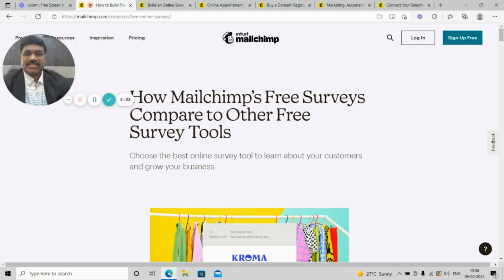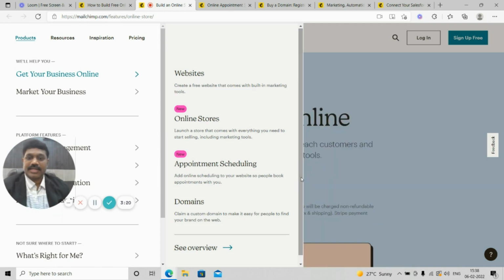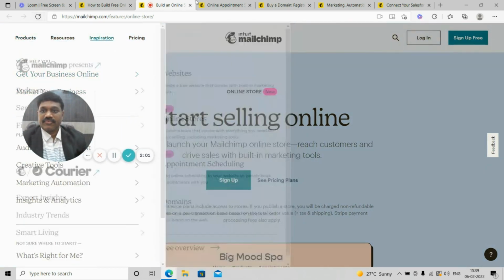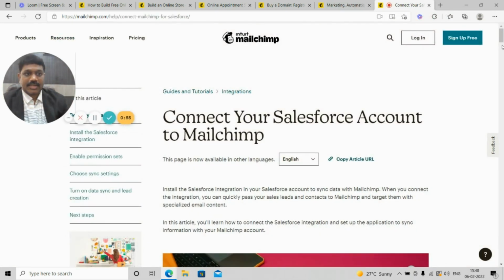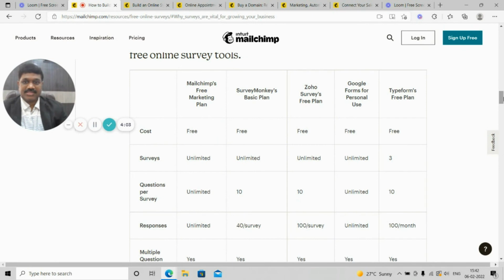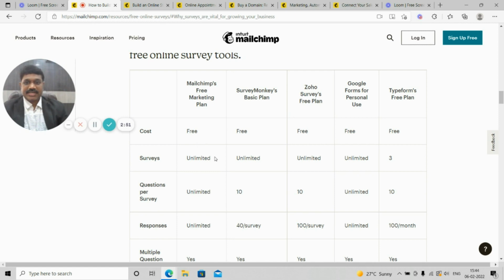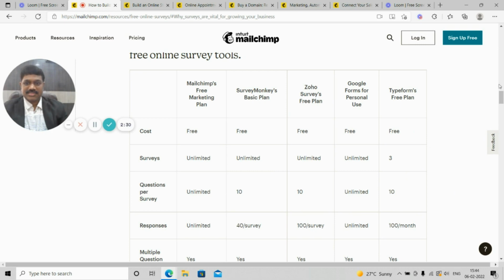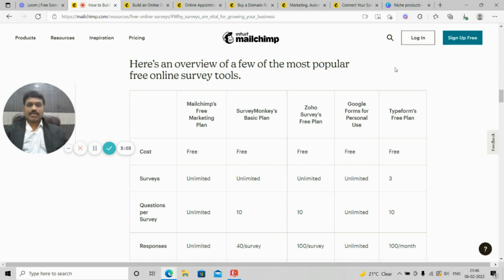NicheProducts: MailChimp | Integration with Salesforce|Zoho|Dynamics CRM| EmailMarketing | Campaign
Mailchimp is a email marketing tool which generate leads and also integrates with many CRM applications like Salesforce | Zoho | MS Dynamic CRM for small business owners and also track sales out put and many metrics . This can also be used for custom domains ,  ecommerce stores and many other applications and products that helps business , developers and freelancers.